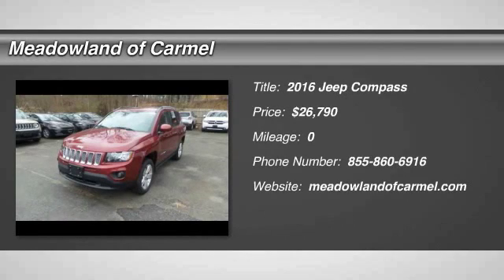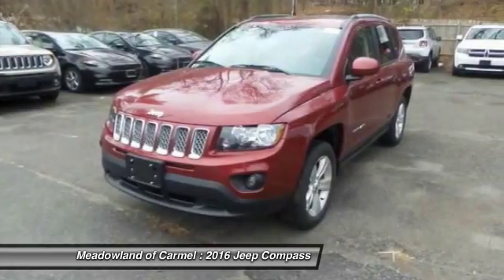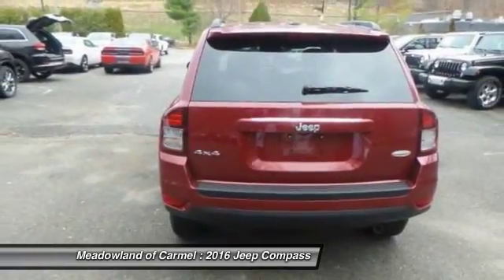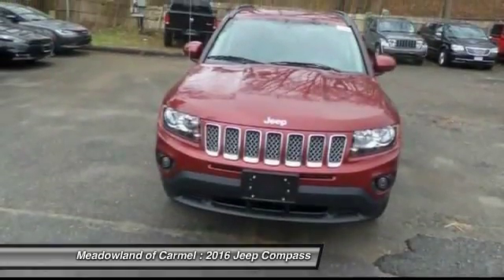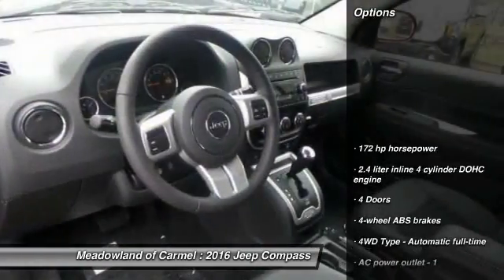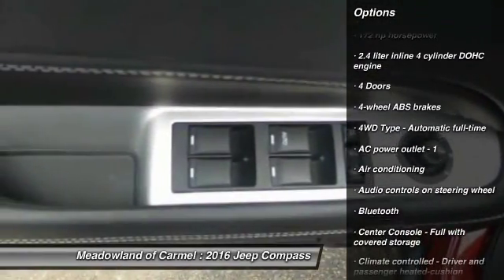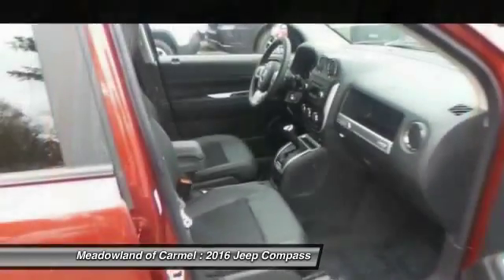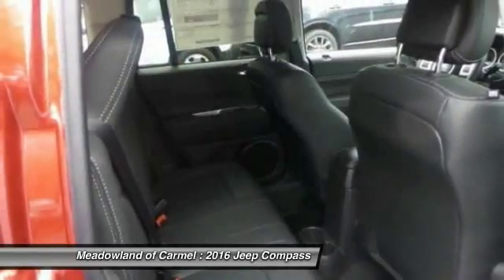2016 Jeep Compass Carmel NY 16418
2016 Jeep Compass Latitude - $26790